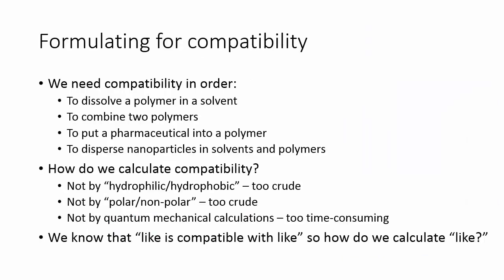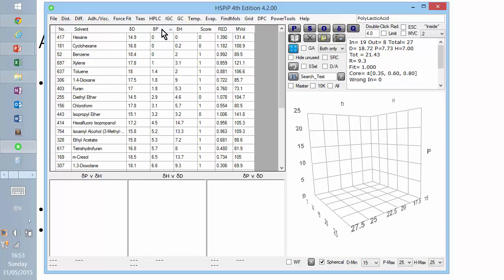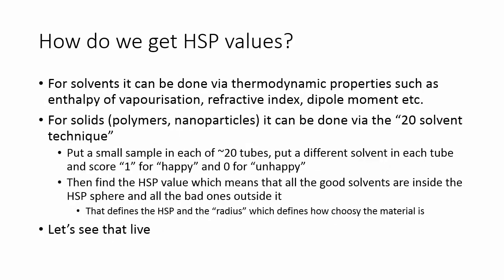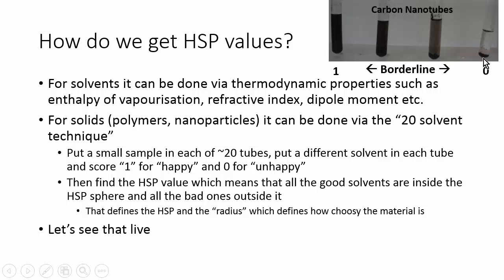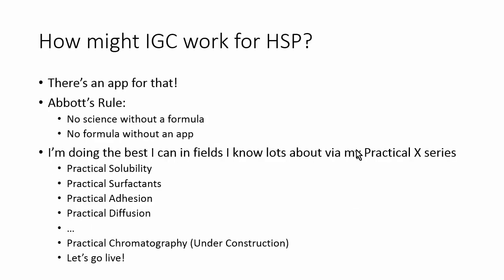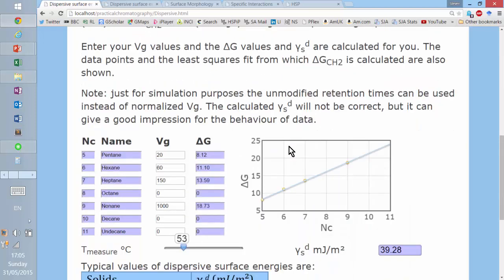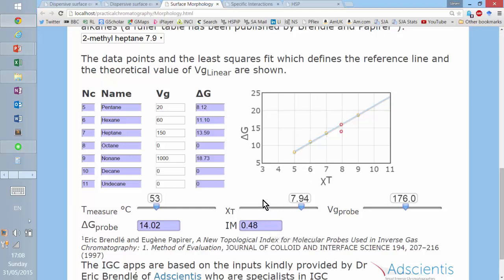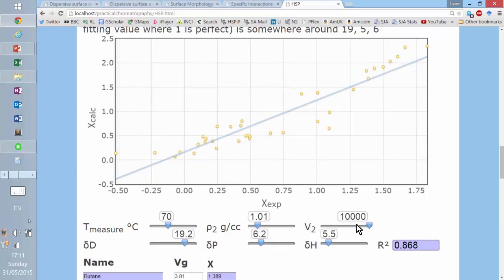Hansen Solubility Parameters & IGC, Possibilities and Problems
In this video you will learn all about the Hansen solubility parameters and their application in inverse gas chromatography (IGC). We go over the possibilities that this method offers, as well as potential problems and challenges with its application. Whether you are already familiar with IGC or simply interested in the topic, this video will provide you with a comprehensive introduction to Hansen Solubility Parameters and IGC.